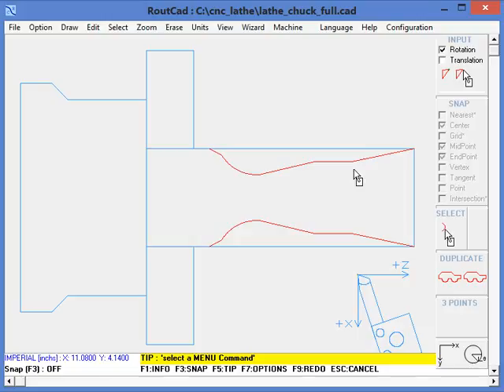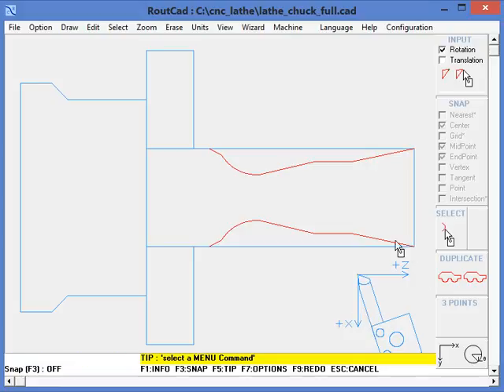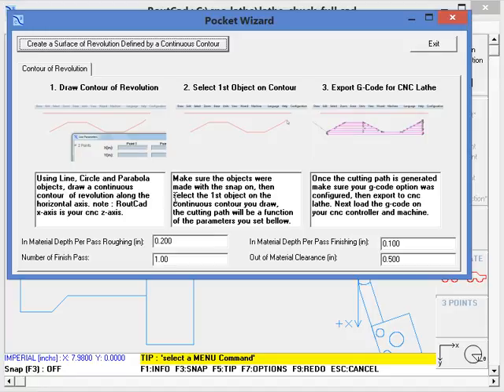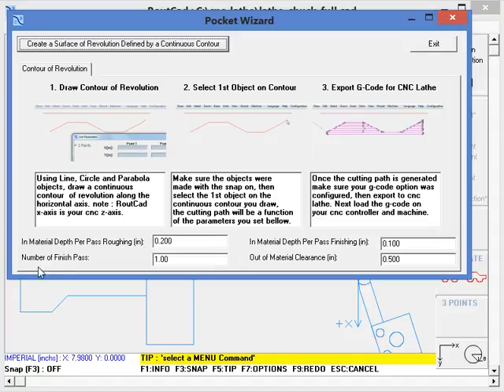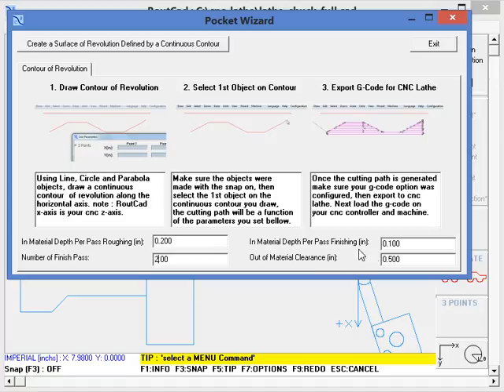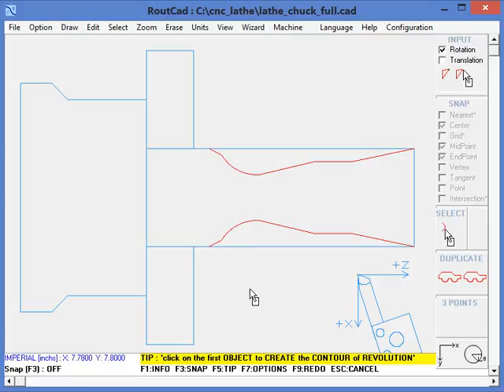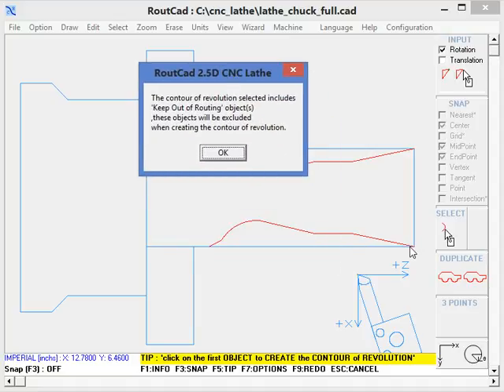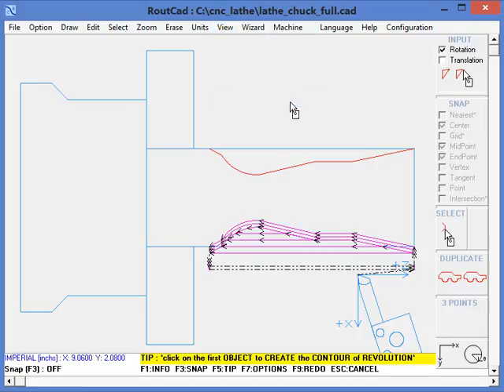wizard profile finish lathe